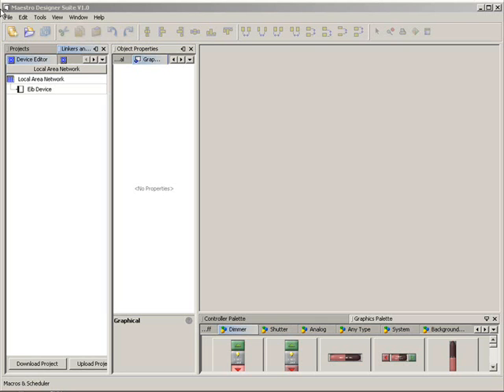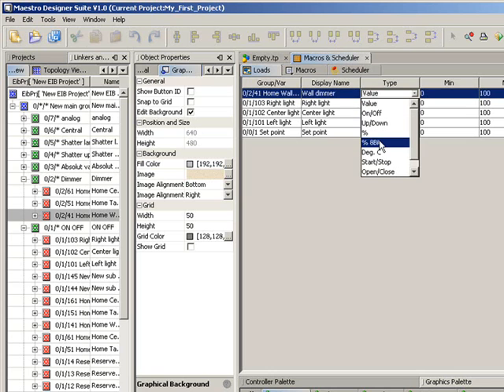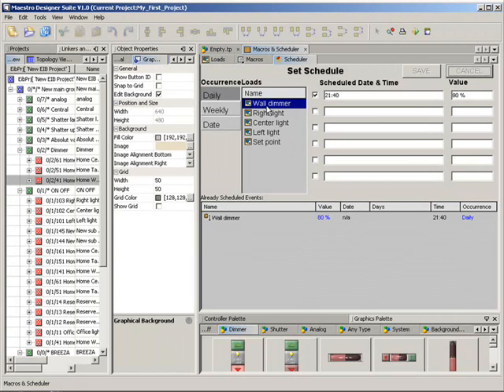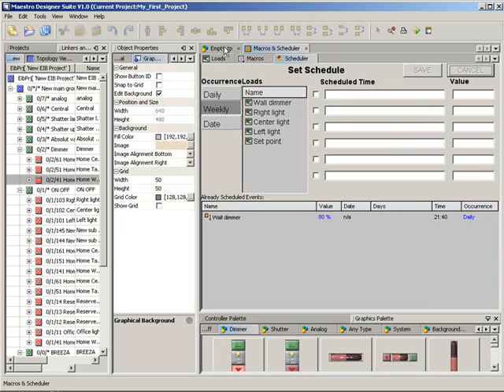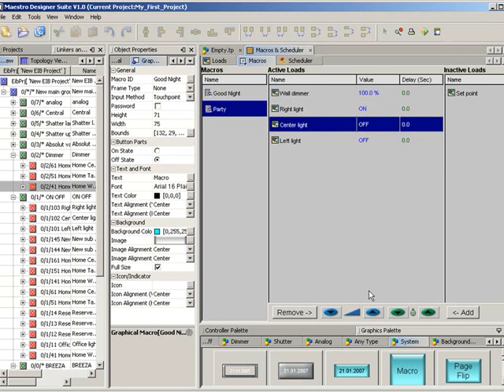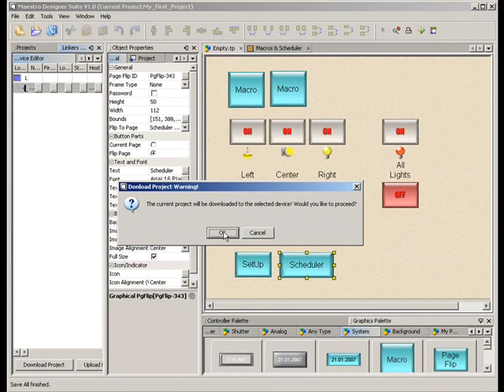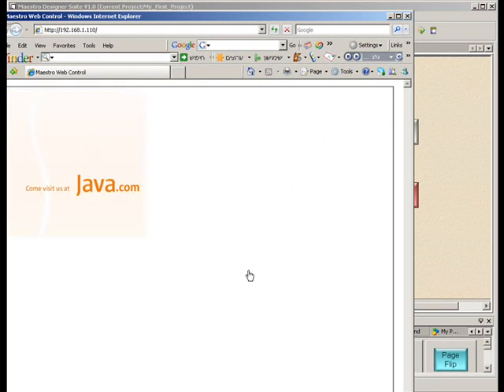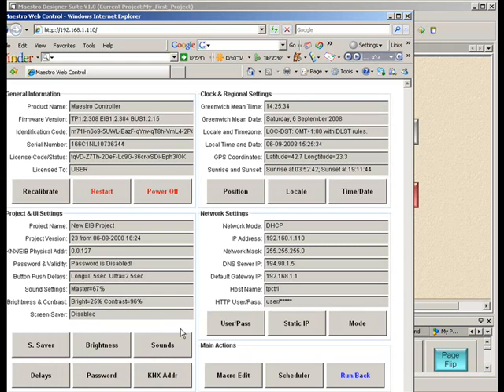CD Innovation - Tutorials Macros And Scheduler, KNX server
CDI - Tutorials Lesson 5  - Links And Function Blocks Controller

CD Innovation is a leading developer and marketer of EIB / KNX products. The CD Innovations' product family leverages and combines proven techniques for the smart management of energy usage and building control. This guarantees optimal quality performance and reliability, superior comfort levels, and dramatic savings in installation and energy costs.